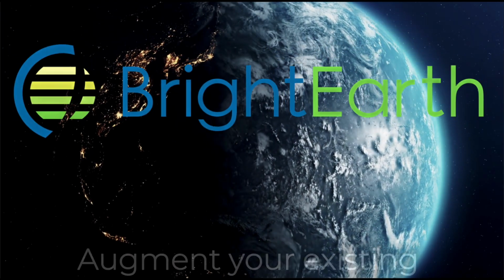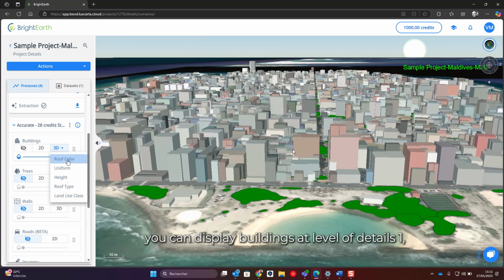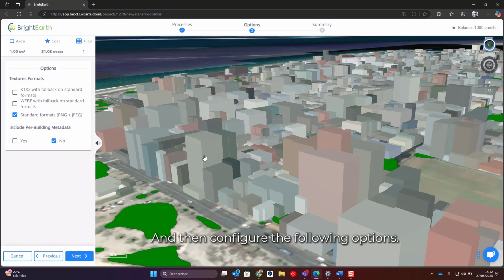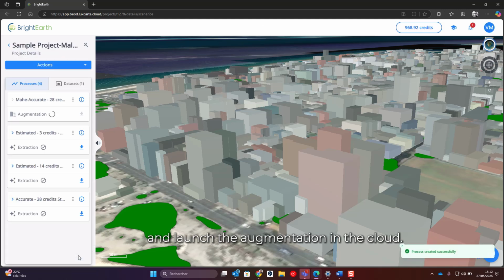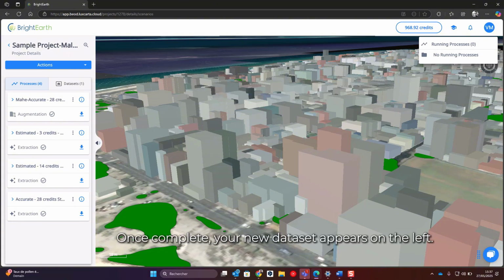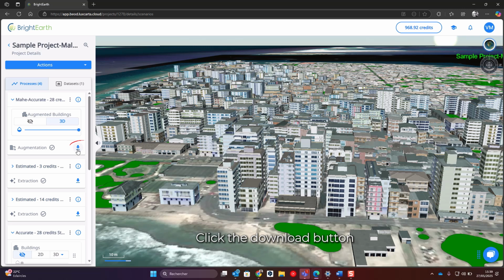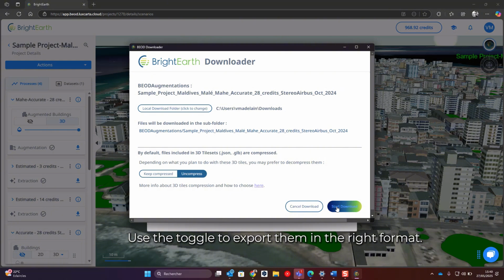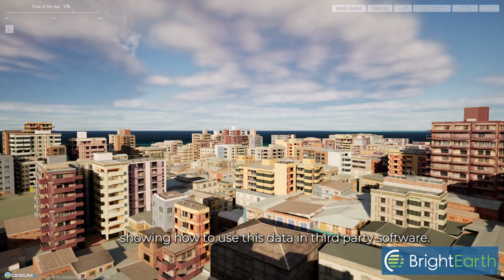BrightEarth On demand : Step by Step tutorial - Augment Your Existing Extraction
In this video, you'll learn how to augment an existing BrightEarth extraction by enhancing Level of Detail 1 (LOD1) buildings with textured, geometrically enriched data. This step-by-step guide walks you through the full augmentation workflow, from selecting an existing dataset to downloading enhanced 3D tiles ready for use in third-party software.

1. Start with an Extraction – Augmentations require a completed extraction. Buildings are initially displayed in LOD1 (3D footprints with height).

2. Launch an Augmentation – Select "Augment Existing Extraction" from the Actions menu, choose the dataset, and configure texturing and metadata options (PNG, JPG, KTX2, WebP).

3. Track Progress – Submit the process and follow its real-time progress via the notification panel thanks to cloud-based parallel processing.

4. View Results – Visualize your updated dataset directly in the BrightEarth interface.

5. Download the Data – Use the BrightEarth Downloader to export your files. 3D Tiles are compressed by default; use the toggle if uncompressed formats are required by tools like ArcGIS Pro.

This tutorial is perfect for telecom planners, GIS analysts, and any professional looking to enrich their geospatial datasets with AI-powered 3D enhancements.

(0:00) Introduction
(0:06) Steps Overview
(0:19) Step 1 : Start with an Extraction
(0:49) Step 2 : Launch an Augmentation
(2:21) Step 3 : View Results
(3:01) Step 4 : Download the data